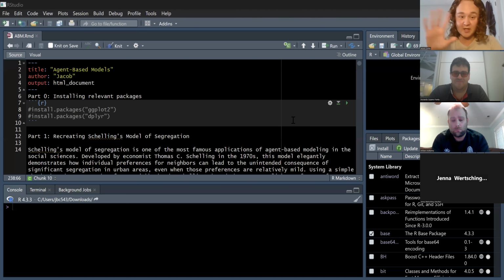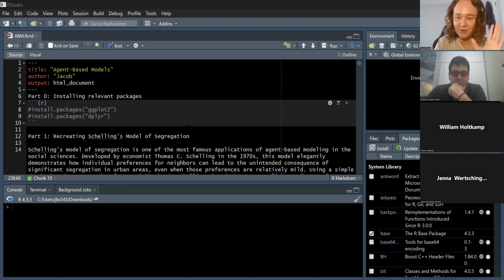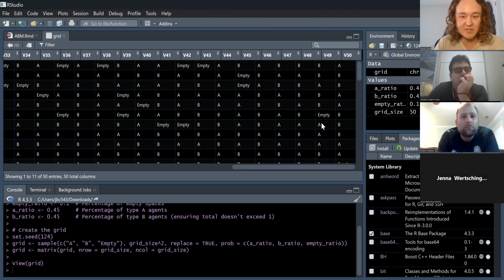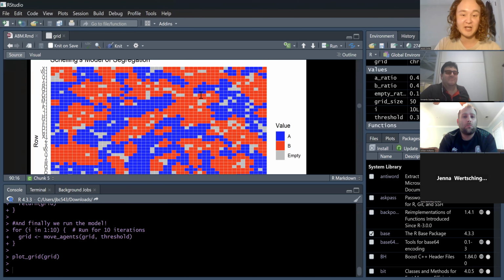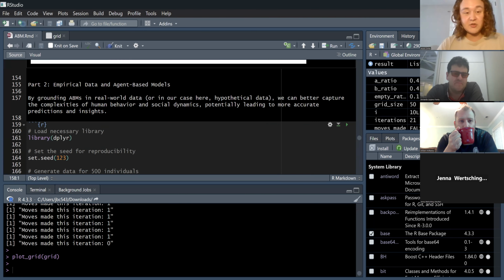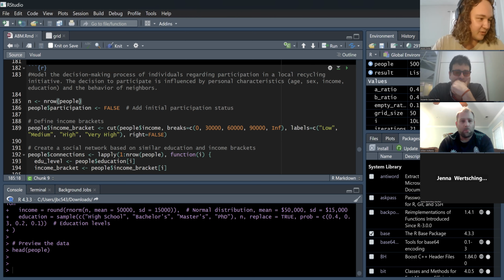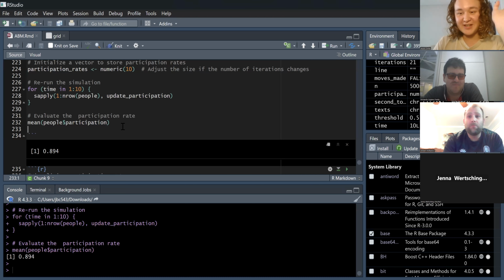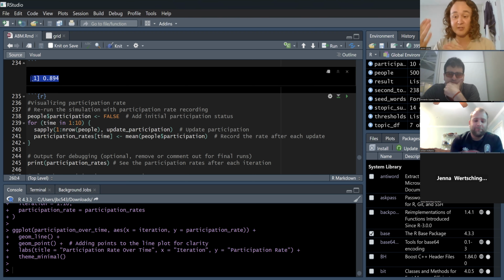Agent Based Models